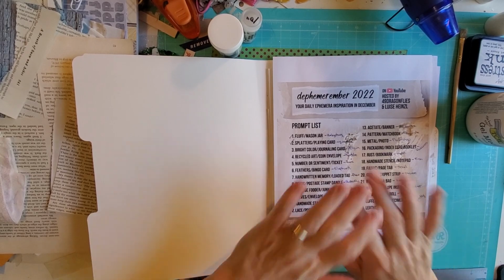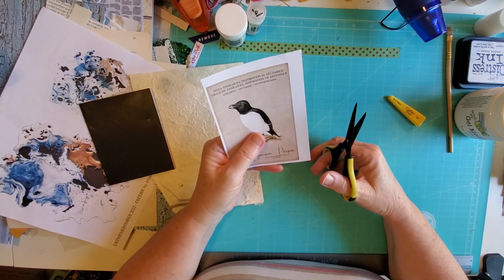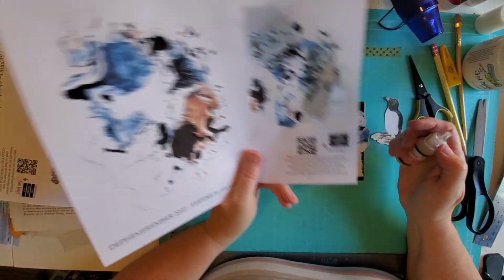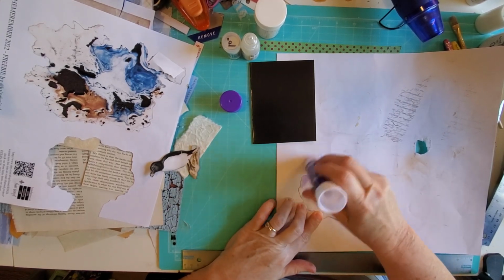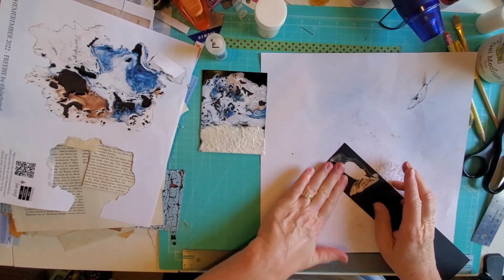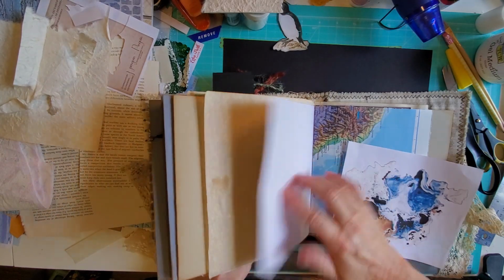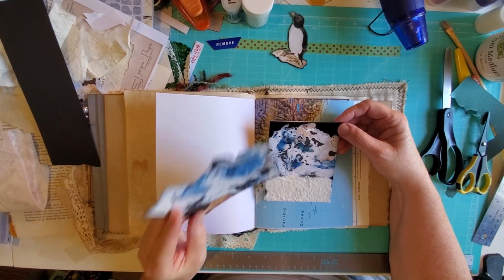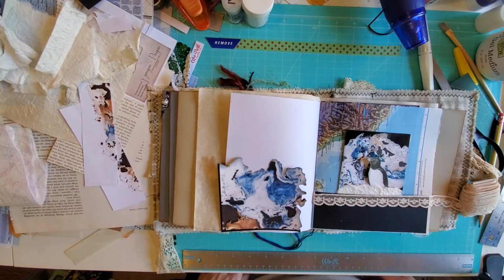Prompt #3 Craft Along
Craft along with me as I create embellishments for my junk journal using prompts from dephemerember2022.